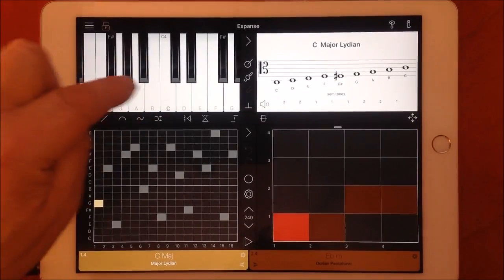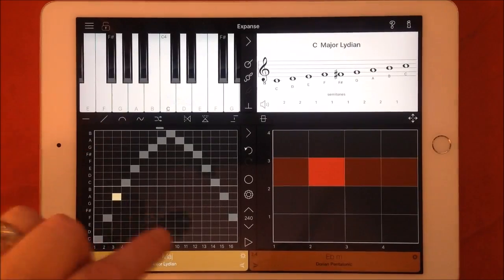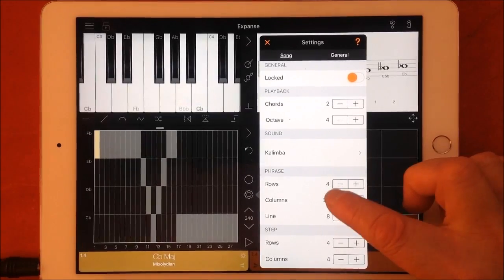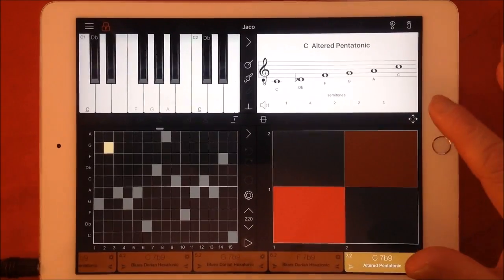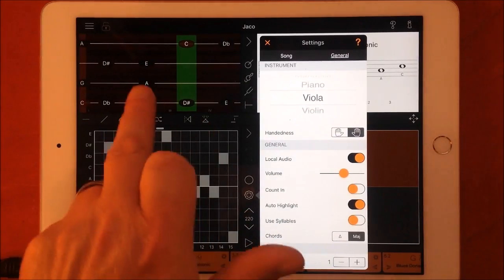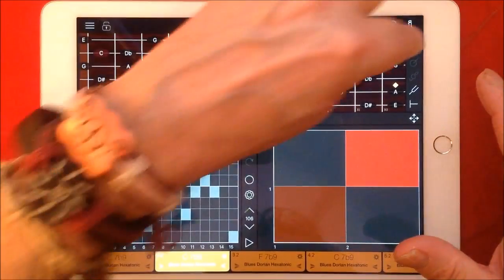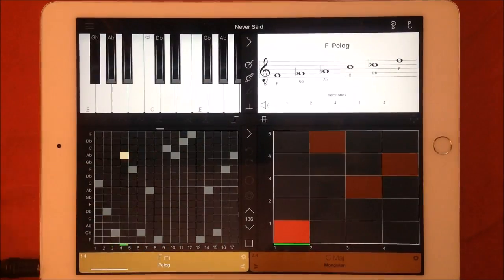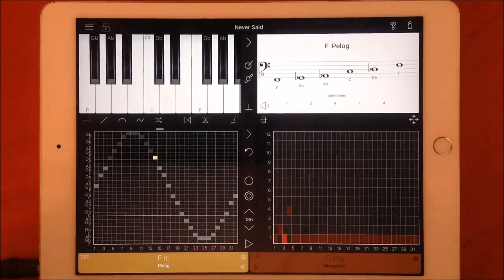ScalePlay Demo and Tutorial for the iPad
You can get ScalePlay here at the App Store